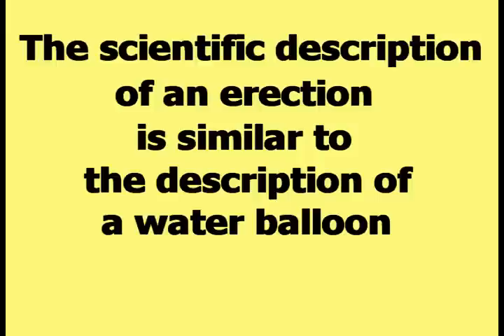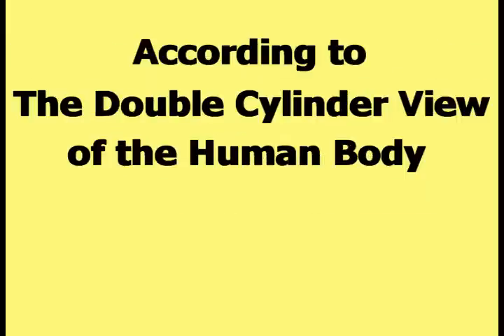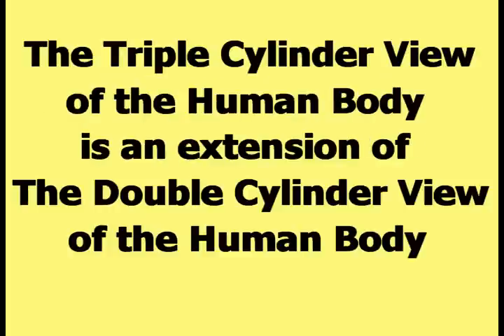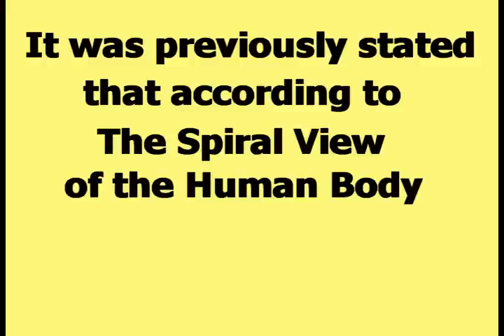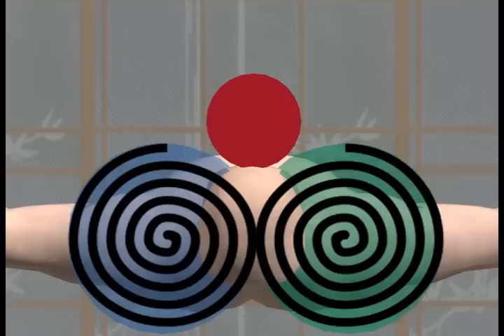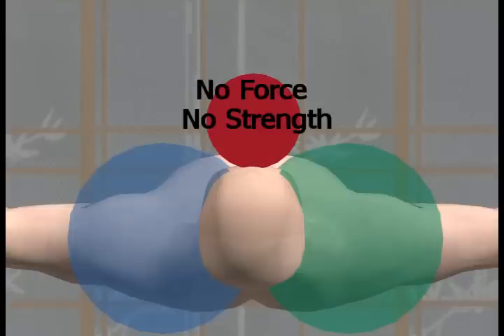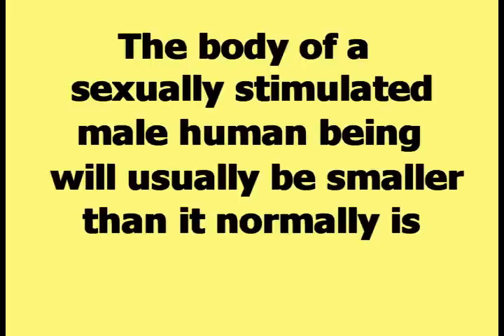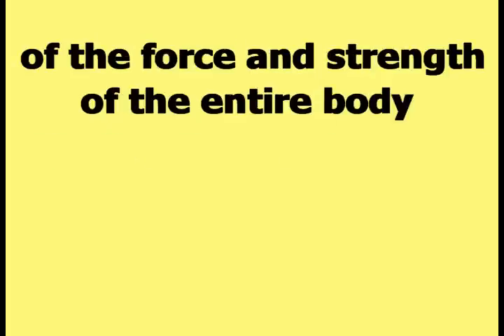How an erection works according to Happeh Theory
This video describes how the erect penis of a male human being works according to Happeh Theory.